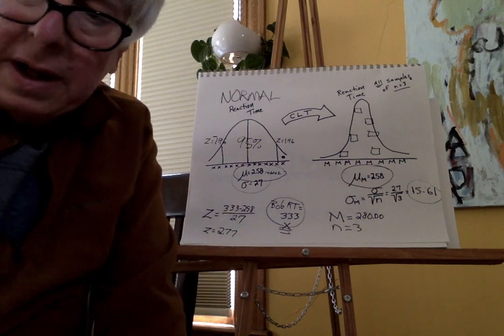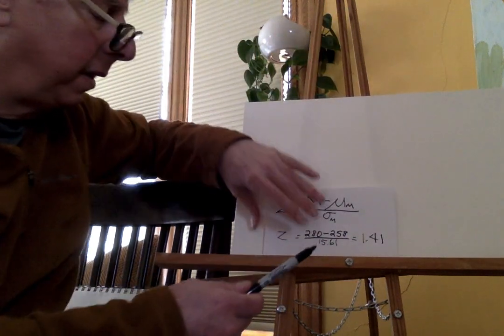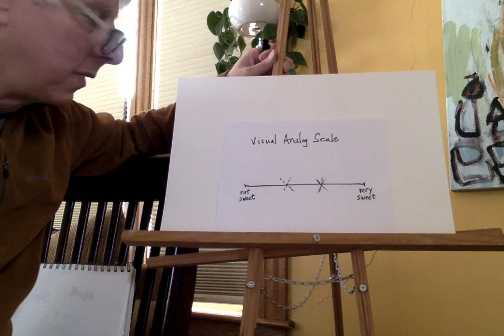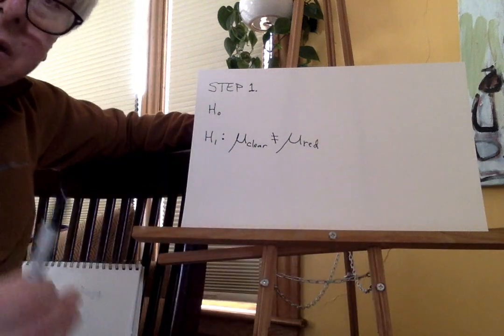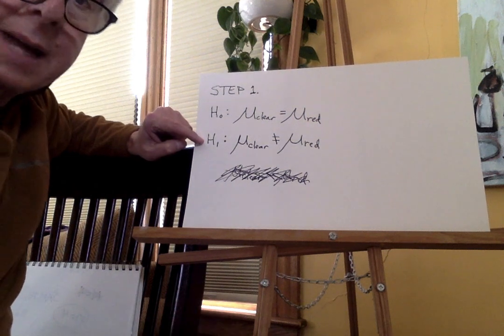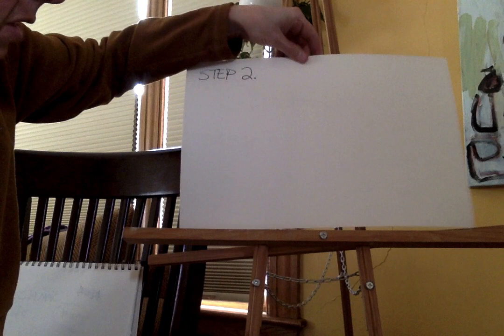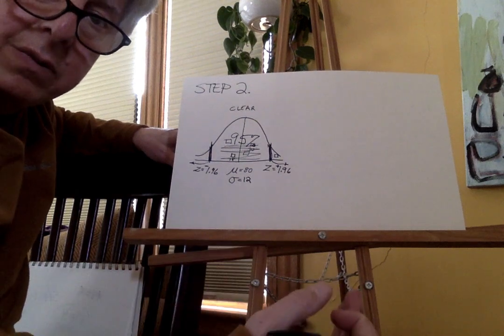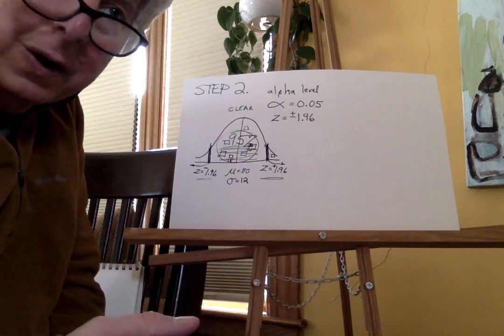SPECHT PSY211 C5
Introduction to hypothesis testing (null and alternative hypotheses; establishing the decision criteria)